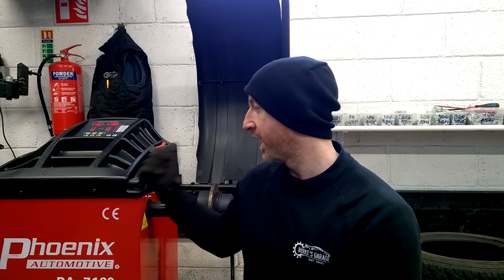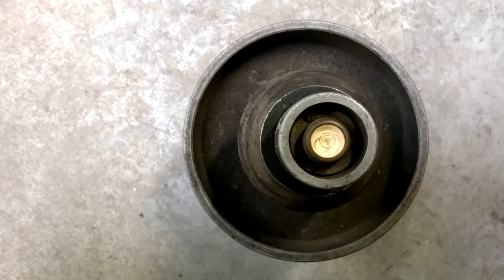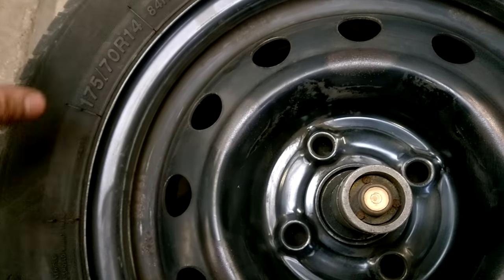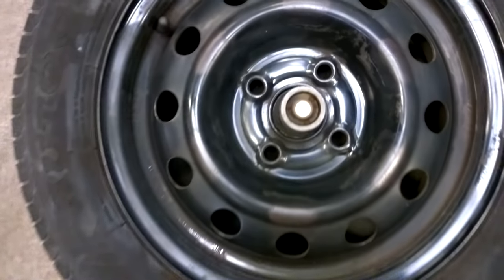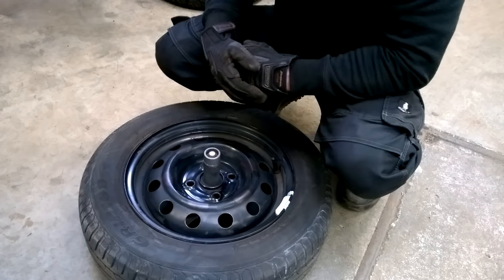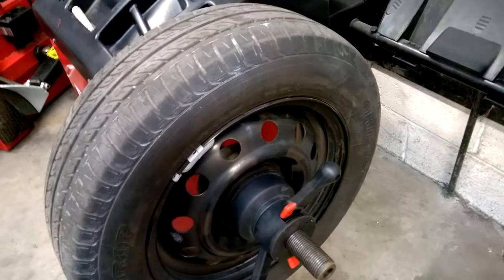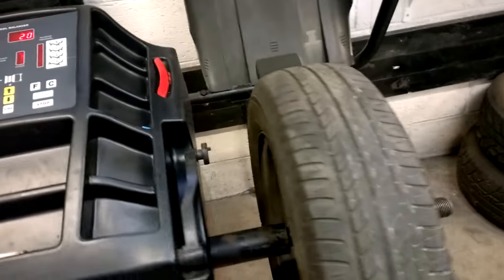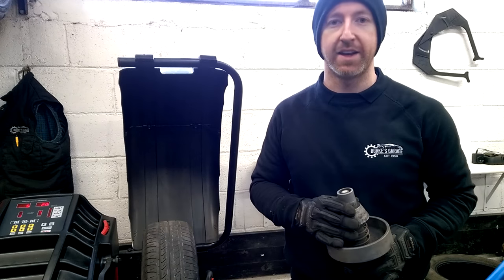Digital Wheel Balancer Vs Bubble Balancer - Is there much of a difference???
A comparison video showing the old method of wheel balancing V new method of digital wheel balancing. Some old ways are just as good as the new and in this video I balance up the rim using the old method and put it directly on the digital wheel balancer to check if it is out of balance.

Demo wheel balance was done one after the other (old then new) with the portable bullseye balancer perfectly centre before fitting rim and then after applying weights.

I hope you like this video, I enjoyed making it.